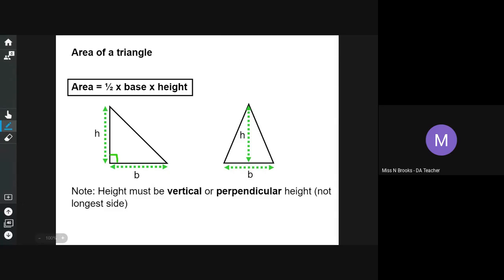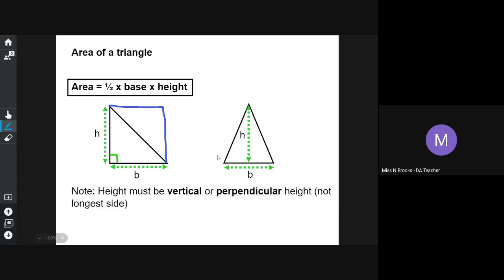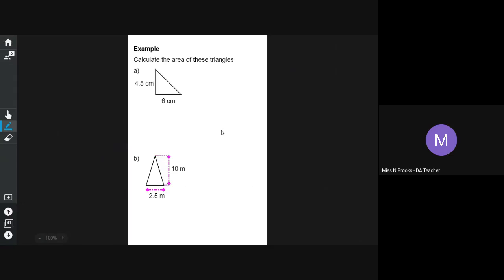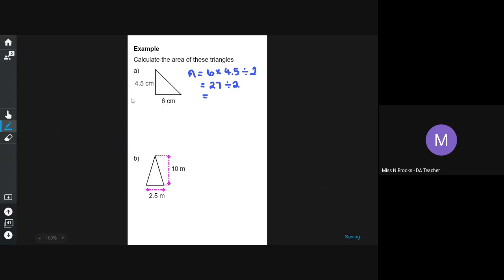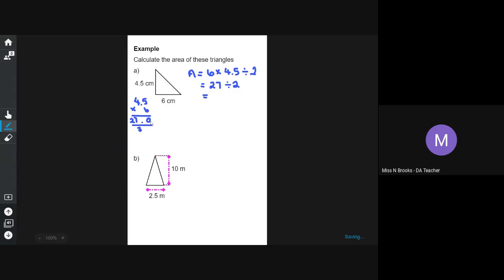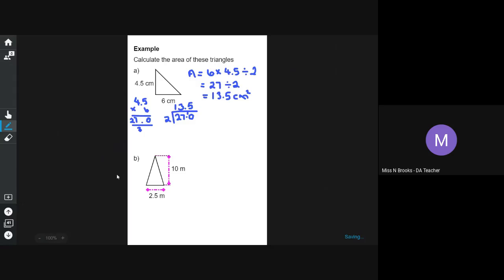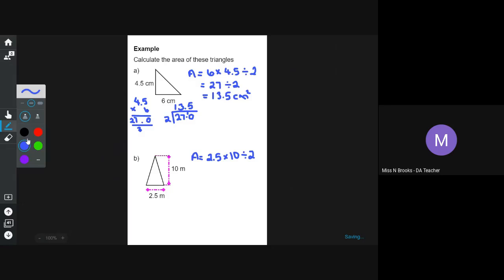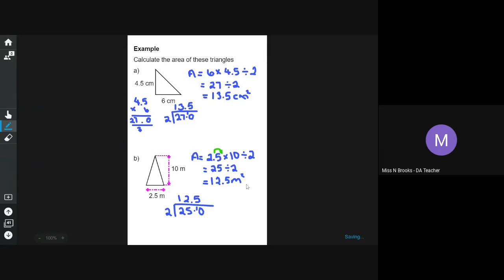Topic 13 Measurement Area of Triangle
BGE Measurement Length, Area and Volume
Finding the area of triangles given the length of the base and perpendicular (vertical) height